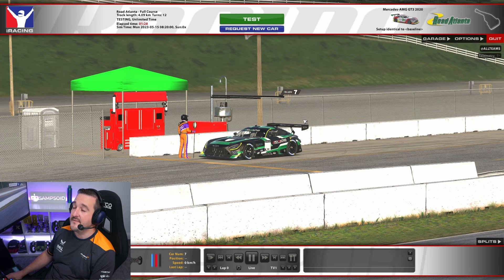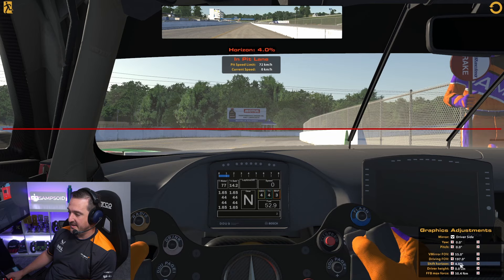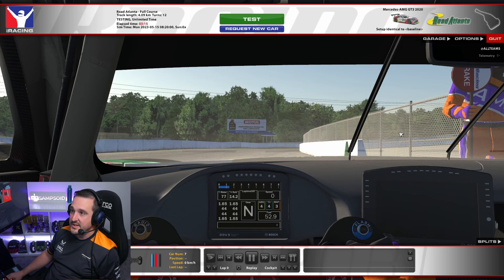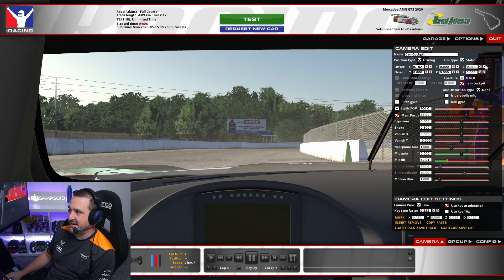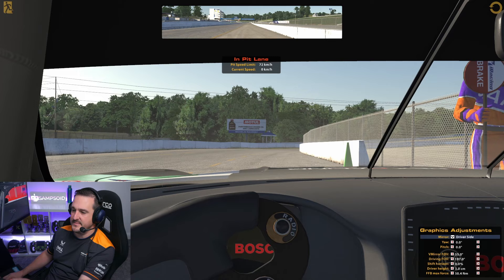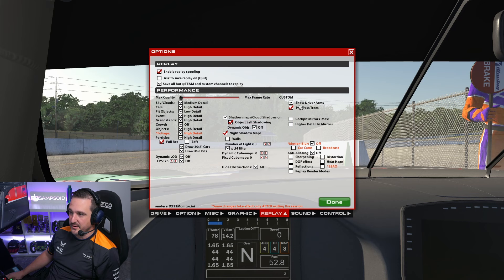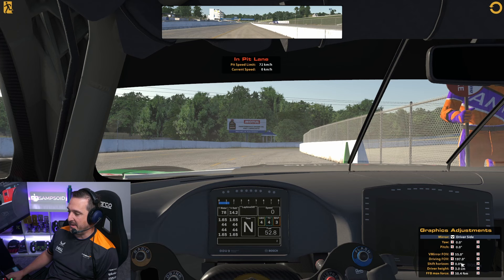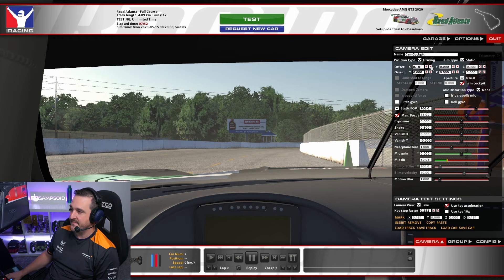How to set up Cockpit Camera in iRacing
In this video I will walk you through setting up your cockpit camera for iRacing. This will be help dial in every car to your preference.

VRS DirectForce Pro Wheel Base
VRS DirectForce Pro Pedals
VRS DirectForce Pro Formula Steering Wheel
ProSimRig Rig